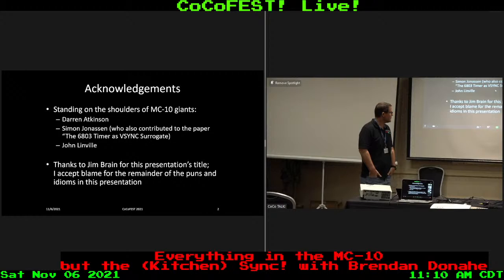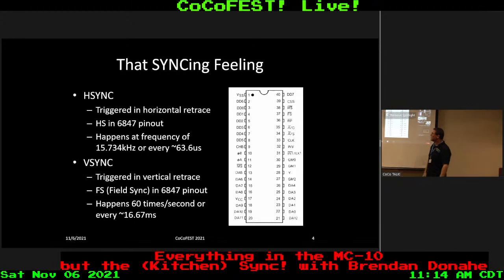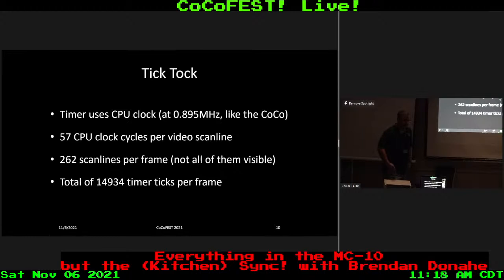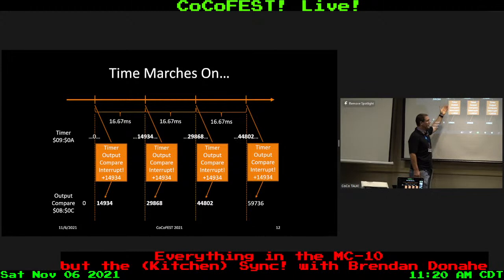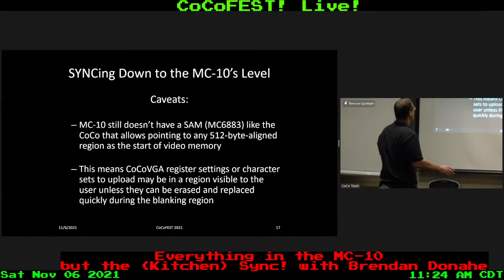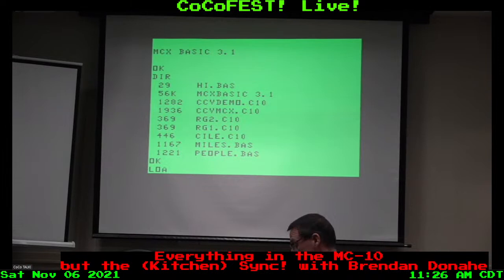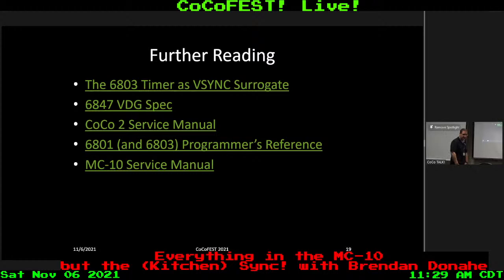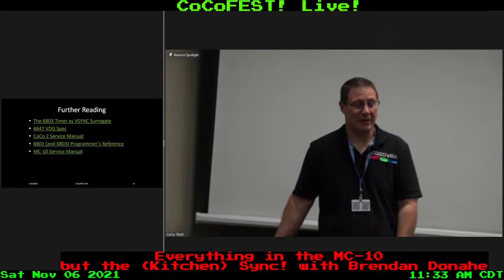Everything in the MC-10 but the (Kitchen) Sync! with Brendan Donahe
Love Coverage from CoCoTALK! all weekend long

10:00am - 11:00am  NitrOS-9 Ease of Use for Beginners with Ken Waters and L. Curtis Boyle
11:00am - 12:00pm  Everything in the MC-10 but the (Kitchen) Sync! with Brendan Donahe
12:00pm - 1:00pm  Lunch
1:00pm - 2:00pm  Living the Dream as a CoCo Game Developer with Nick Marentes, Paul Thayer, Paul Fiscarelli
2:00pm - 3:00pm  CoCo Community Collaboration | Steve Strowbridge presents the CoCoTALK! Panel
3:00pm - 6:00pm  Glenside's No Minimum Bid Auction with Jason Timmons, Auctioneer